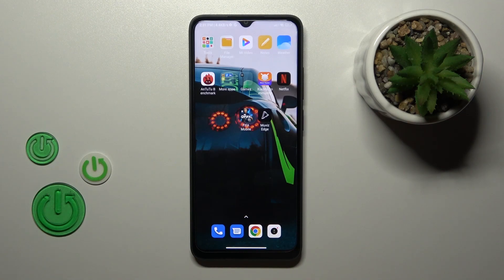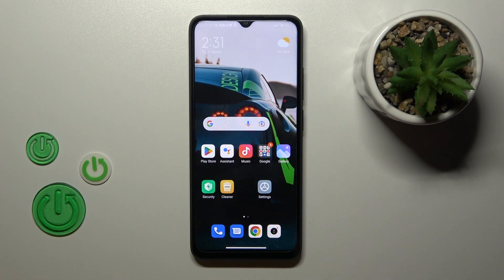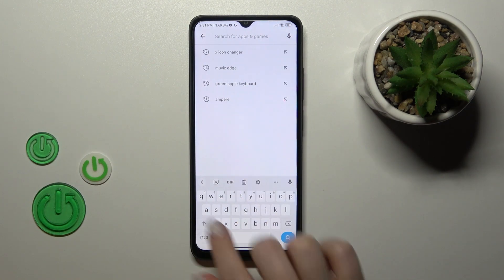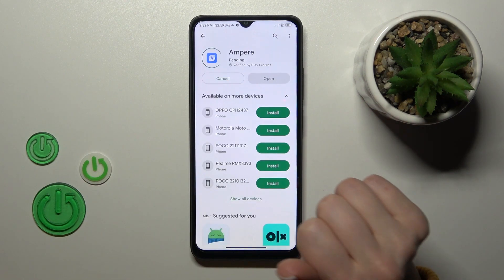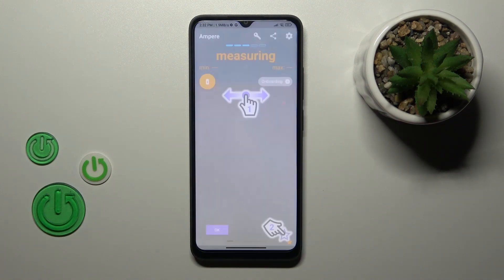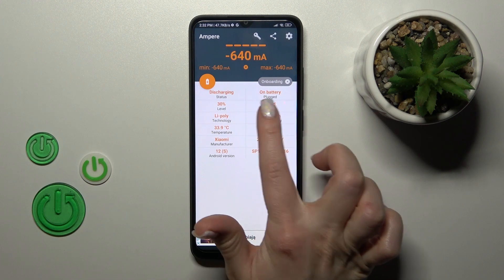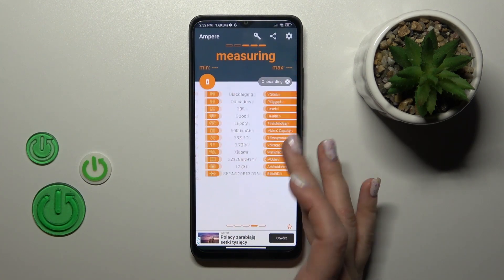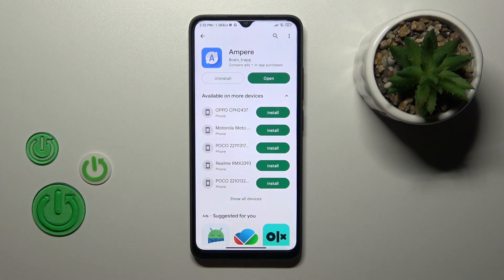How to Check Battery Health on Xiaomi Redmi 12C - Ampere Application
By the end of this tutorial, you'll have a better understanding of how to check the battery health on your Xiaomi Redmi 12C using the Ampere app and how to keep your device running smoothly for longer.